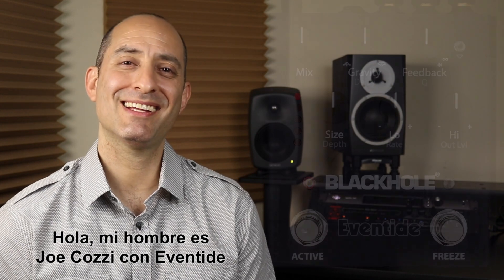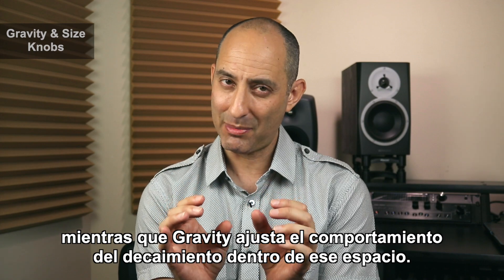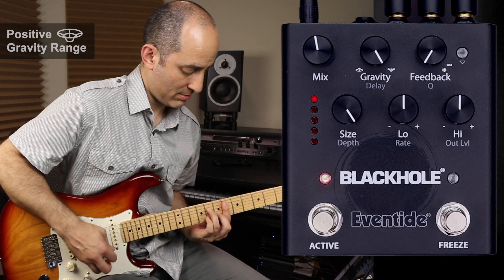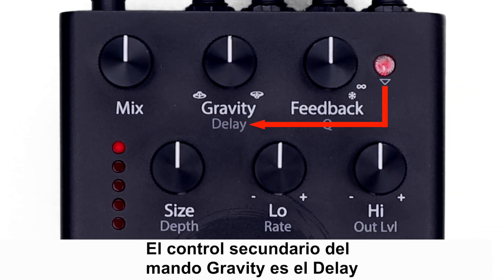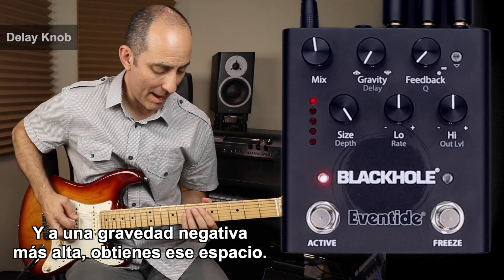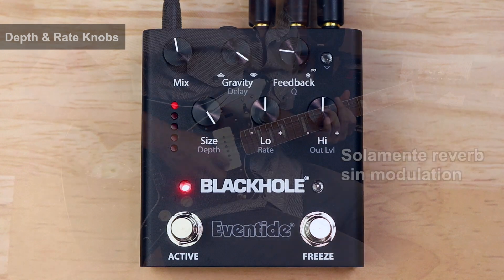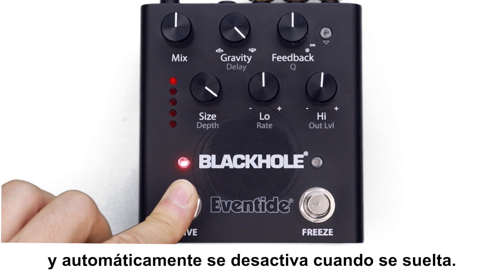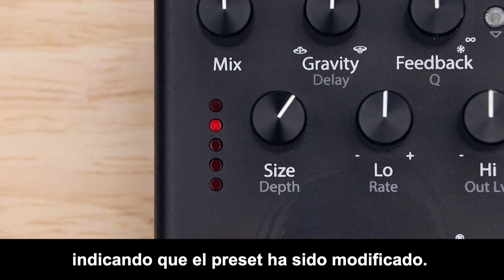Blackhole Pedal Tutorial - Part 1: Knobs & Switches (subtítulos en español)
Joe Cozzi de Eventide te lleva a un recorrido por los mandos, botones y conmutoadores del pedal Blackhole. Obten información sobre la relación entre los parámetros y cómo se enruta la señal a través del pedal.

0:00 Empiezo
0:15 Visión general
1:18 Botón Page
1:52 Mando Mix
2:37 Mandos de Gravity & Size
8:13 Rango de gravedad negativa
11:18 Mando Delay
12:47 Mando Feedback
14:24 Reverberación Infinito & congelado (Freeze)
15:58 Mandos de Lo, Hi, & Q
17:48 Mandos de Depth & Rate
20:12 Mando de Output Level
21:03 Conmutador Active
21:21 Función momentánea y de enganche
22:14 Conmutador Freeze
22:47 Desplazamiento de presets
23:16 Eventide Device Manager (EDM)
23:58 Guardar presets